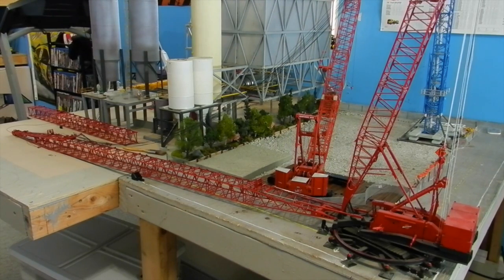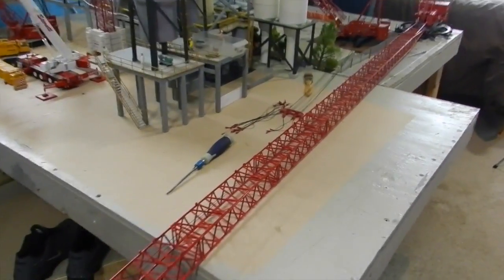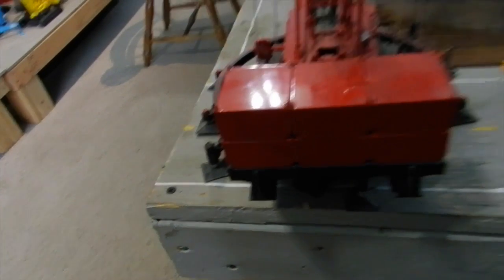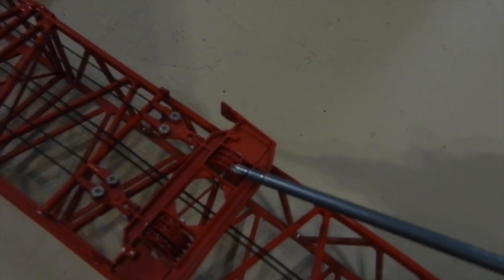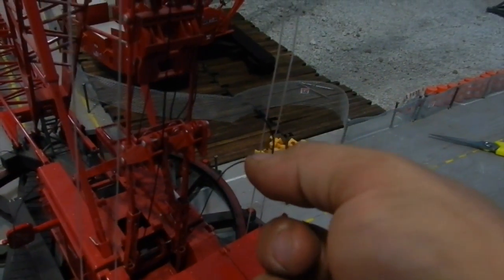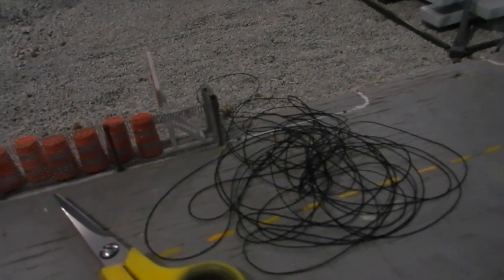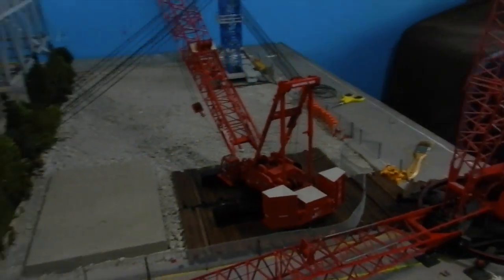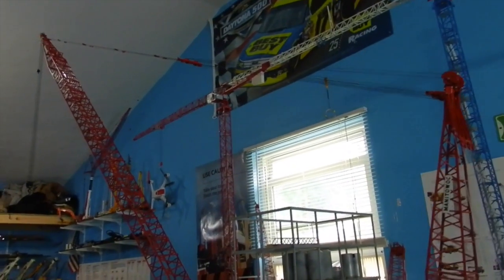How to: re reeve the 4100 ringer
a tip on how you can get the main boom to lower further without adding all new string